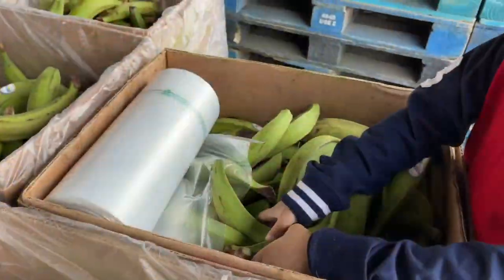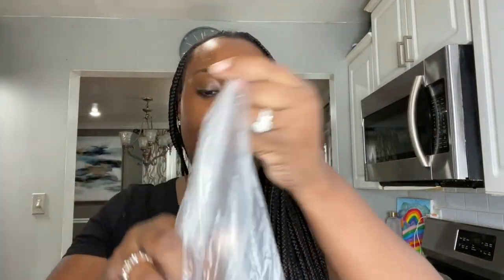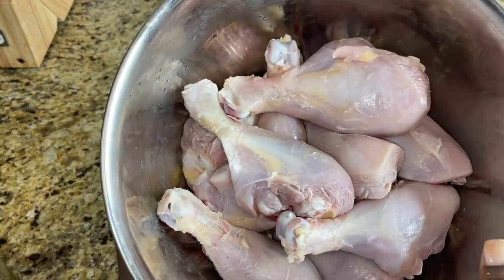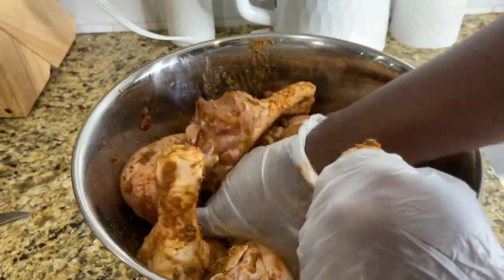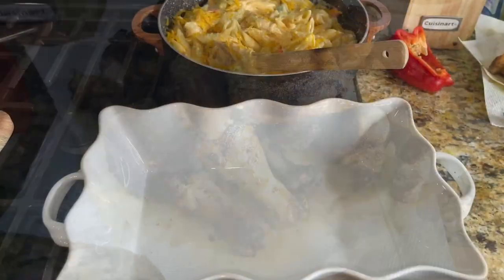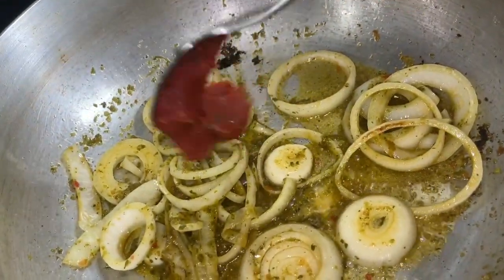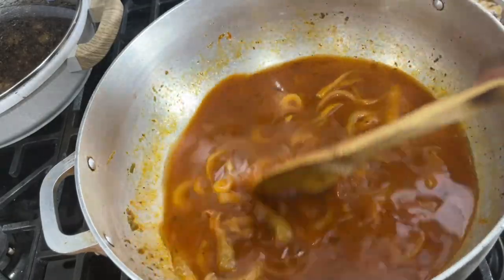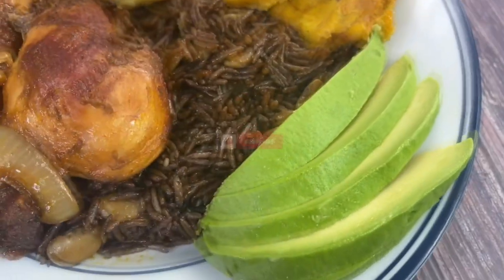COOK WITH ME|| SHOP FOR WEEKNIGHT DINNER WITH ME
Hi guys! I shopped in Queens for dinner’s ingredients at Chez Mireille’s on Linden Blvd, and shopped in Farmbria for a few items. I took my son along for the ride and the kids cooked with me as well. In this video you’ll see me make a stewed chicken, black rice, macaroni & cheese haitian style, and fried green plantain (banan peze).

Detailed Recipe video for my green seasoning (epis)

Detailed Recipe video for black rice

Detailed Recipe video for haitian mac n cheese

Detailed Recipe video for fried green plantains